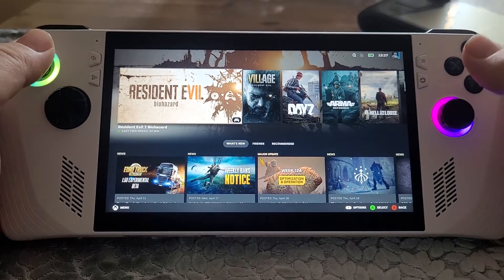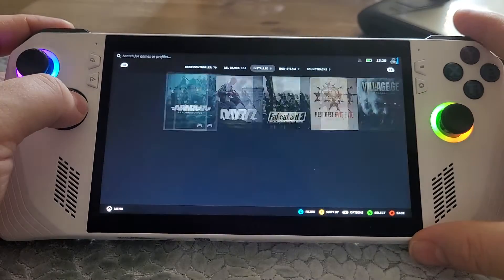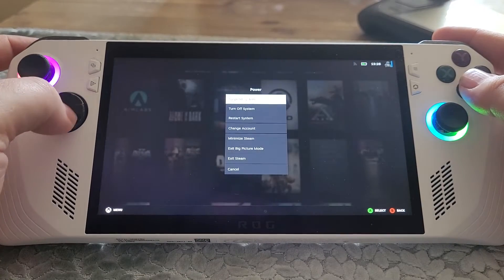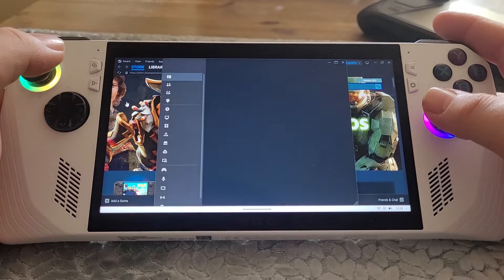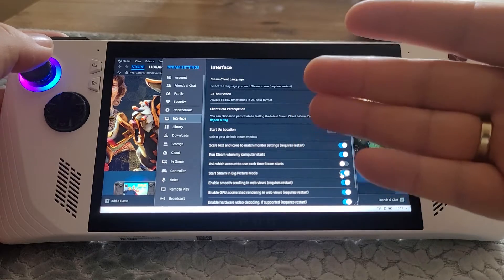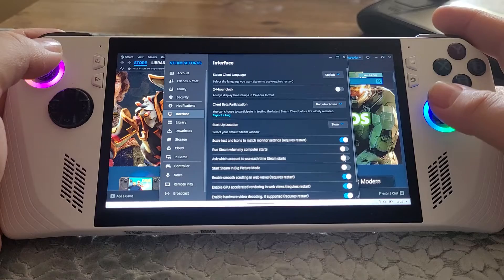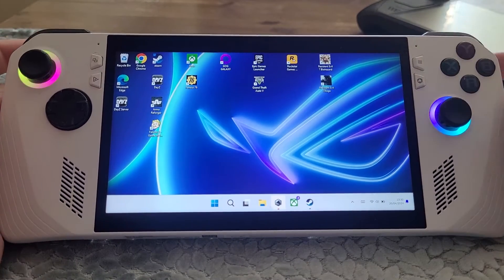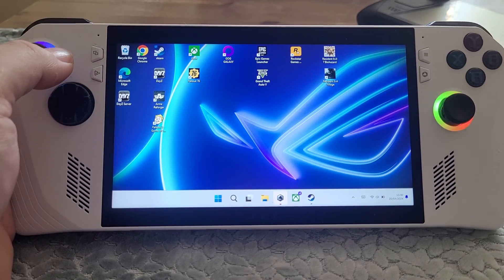How To Boot Into & Or Switch To Big Picture Mode On The Rog Ally Z1, Like The Steam Deck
The ASUS Rog Ally Z1, being a Windows 11 handheld gaming PC, is incredibly versatile, including being able to run Steam Big Picture Mode, and launching it at boot-up, just like the Steam Deck.
Of course with the Steam Deck, Big Picture Mode is integral to Steam OS, but it does bring a more "console like" experience to the Ally!
Thanks, Rob.